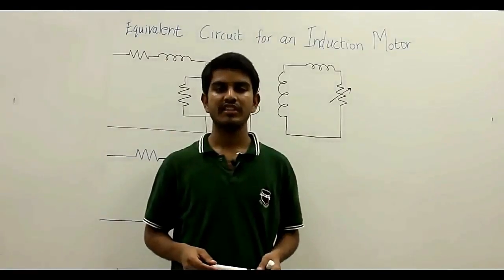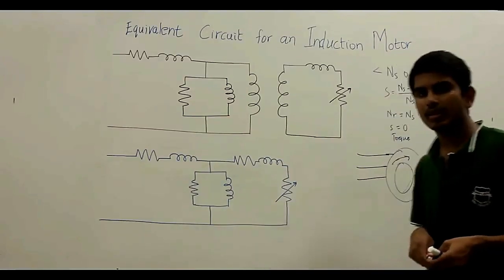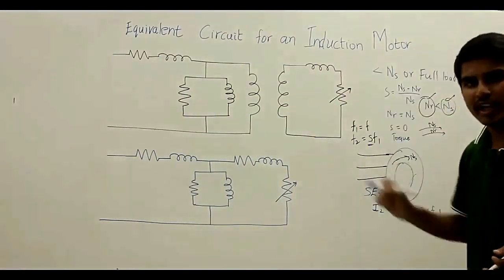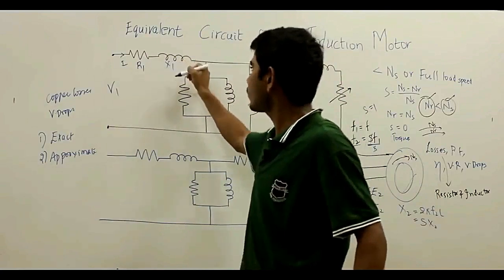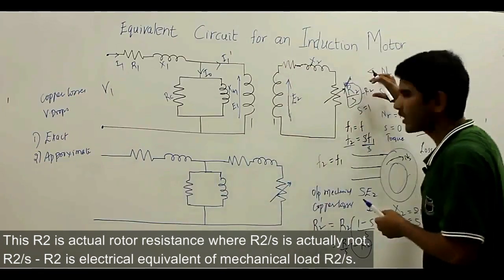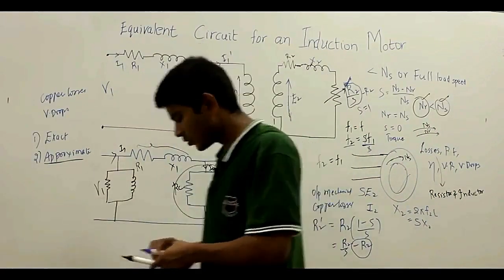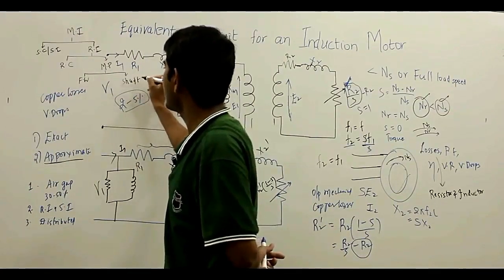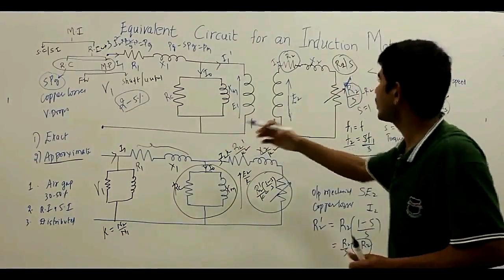Equivalent Circuit of 3-Phase Induction Motor